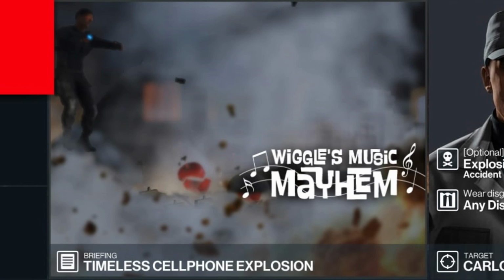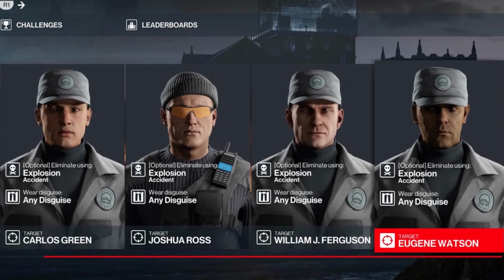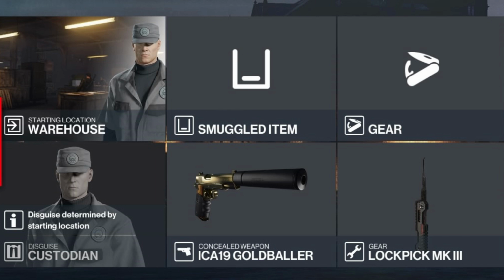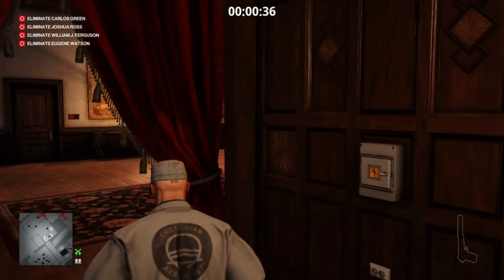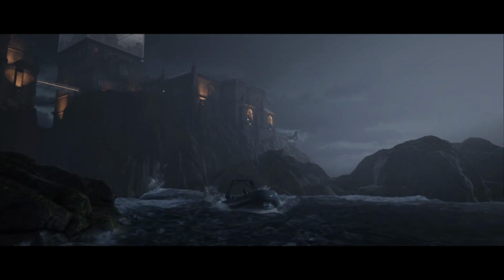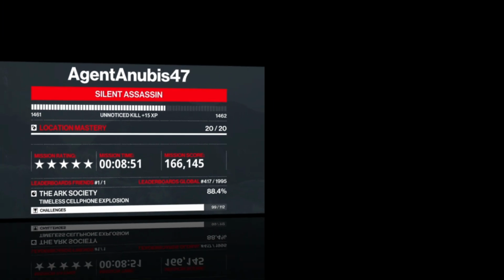W.O.A. Featured Contract, Timeless Cellphone Explosion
In today's episode we will tackle the featured contract Timeless Cellphone Explosion.